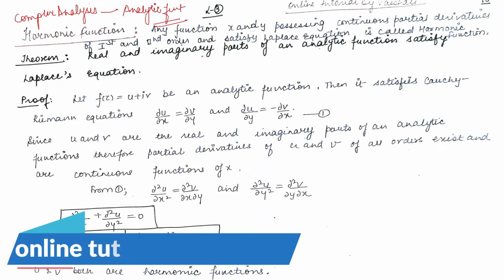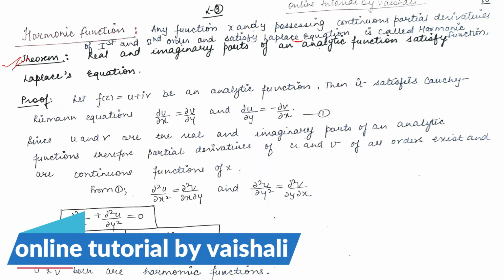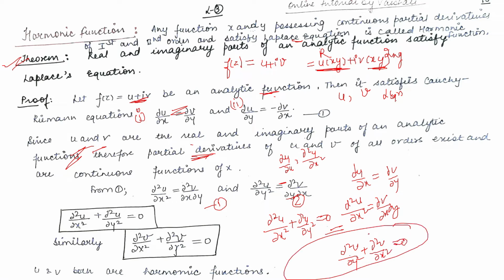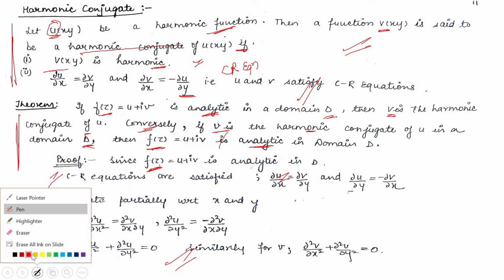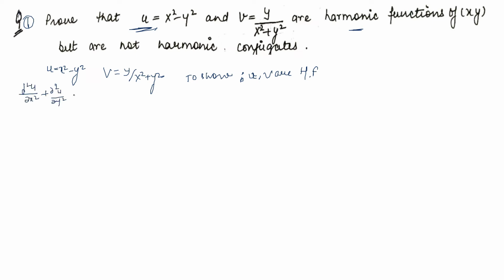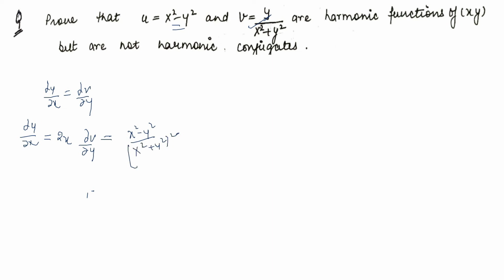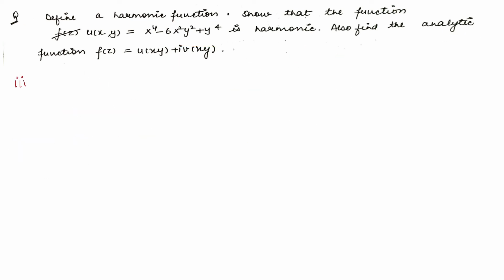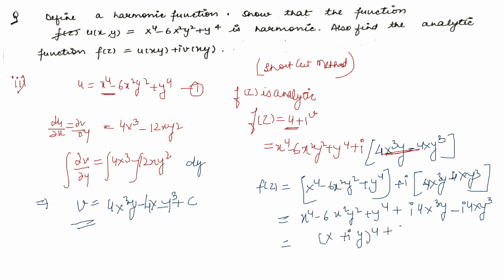Harmonic Function and Harmonic Conjugate Function in Complex Analysis.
This video session on Harmonic Function and Harmonic Conjugate Function in Complex Analysis, will help Engineering and basic science students to learn the concepts of following topics of Higher Mathematics  :-
1.  What is Definition of Harmonic Function ?
2.  What is Definition of Harmonic Conjugate?
3.  How to Find Harmonic Conjugate ?
4.  Short Trick To Find Harmonic Conjugate (For GATE/JAM/NET Exam)
5. How to check a function is Harmonic Function ?

👉 Some higher Mathematics topics available on my channel  :-

Regards,
Vaishali Pant Tiwari